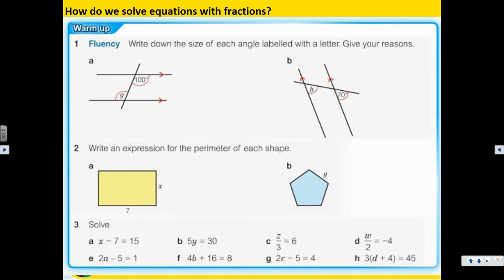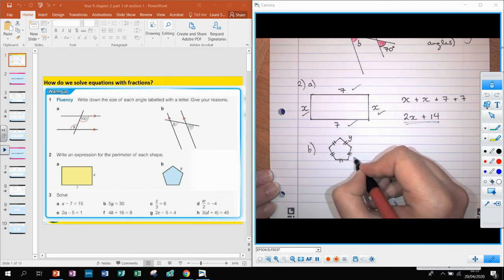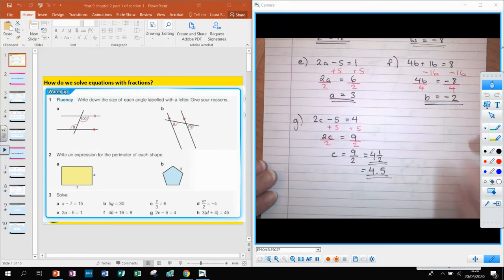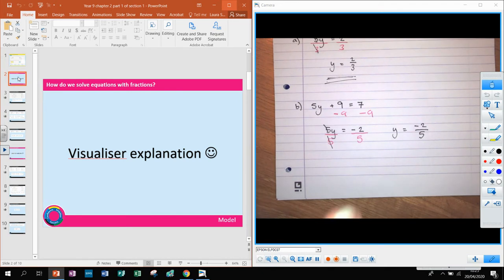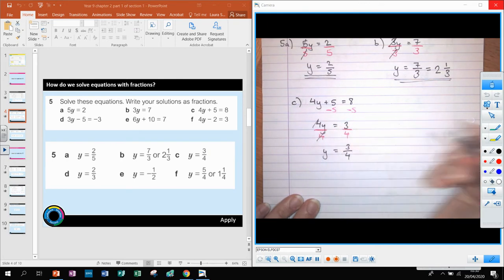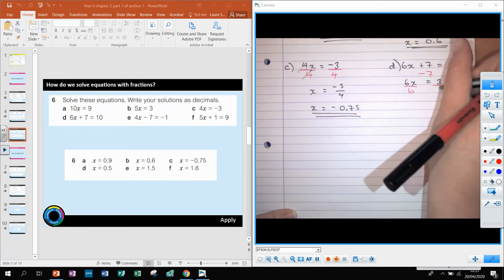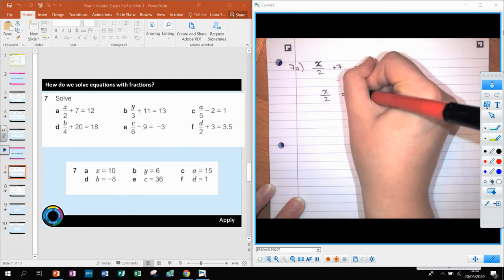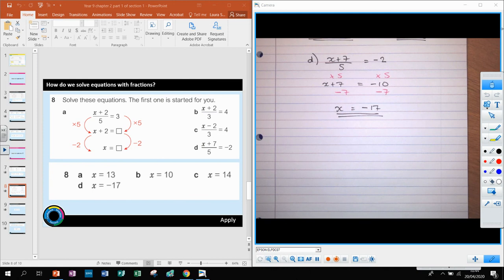Year 9 Maths Term 5 Lesson 1